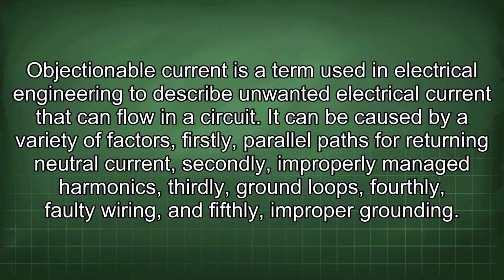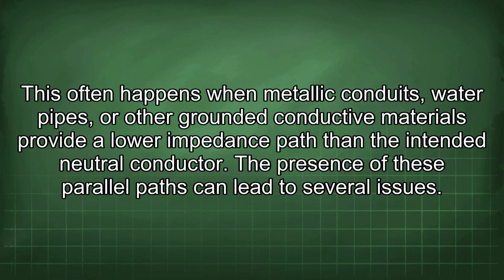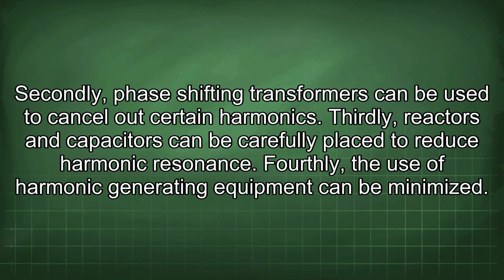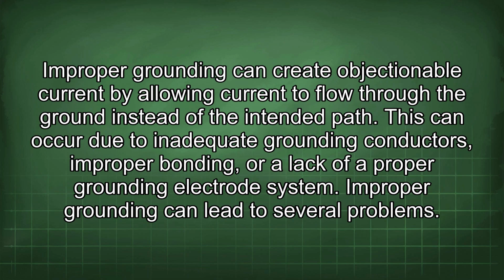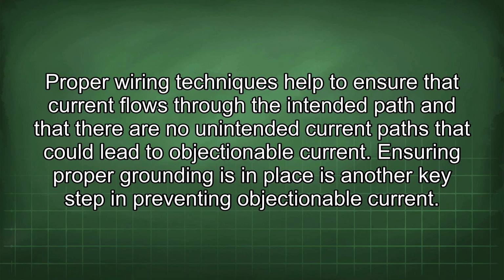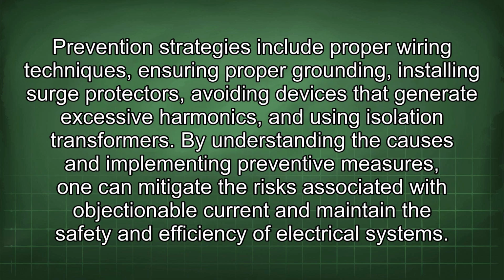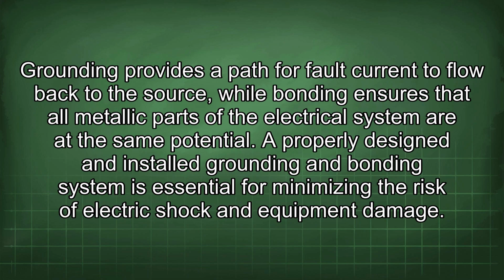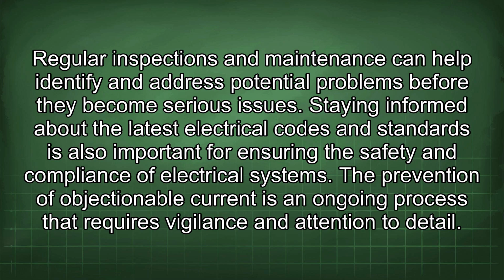Understanding Objectionable Current in Electrical Systems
Learn about objectionable current in electrical systems, its causes, and potential problems. Discover how to prevent objectionable current using proper wiring, grounding, and protective devices. Ensure electrical system safety and efficiency with these guidelines.